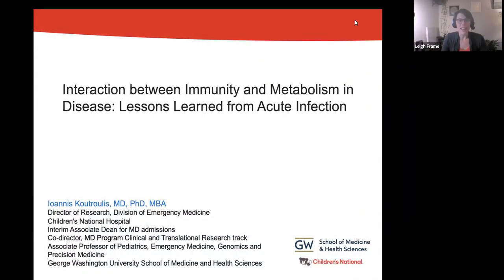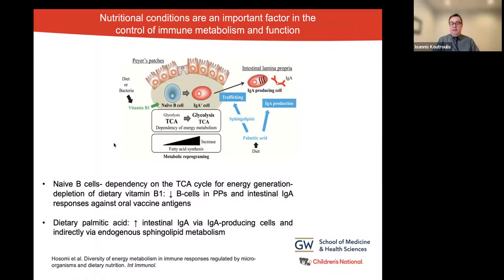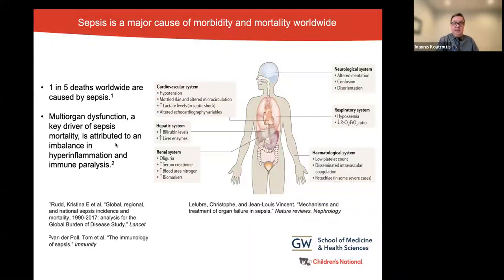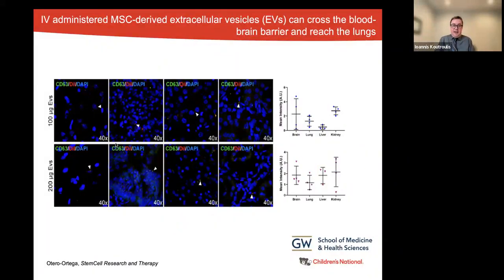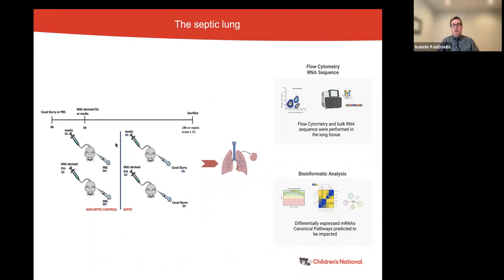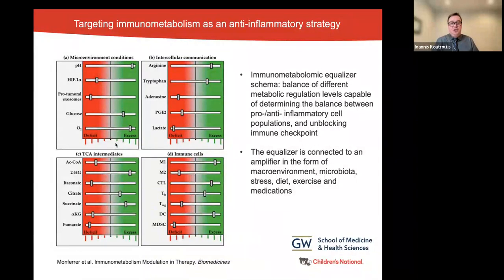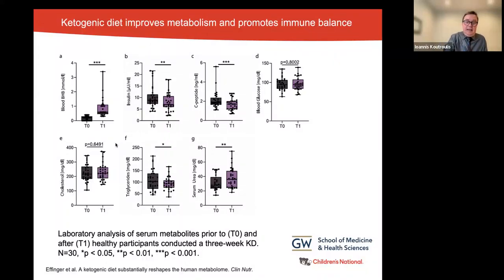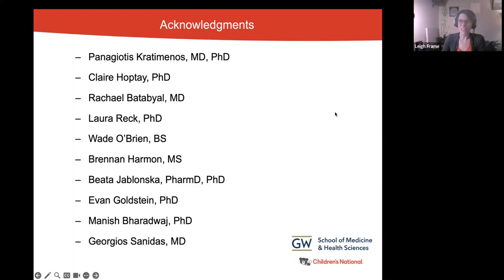Interaction between Immunity and Metabolism in Disease: Lessons Learned from Acute Infection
Thank you for joining us for the GW Biomedical Cross-disciplinary Seminar Series online lecture on "Interaction between Immunity and Metabolism in Disease: Lessons Learned from Acute Infection" with Ioannis Koutroulis, MD, PhD, MBA, associate professor of Pediatrics, Emergency Medicine, Genomics and Precision Medicine and associate dean of MD Admissions at the GW School of Medicine & Health Sciences.  His work focuses on sepsis and other severe infections and the development of a comprehensive research program that includes novel diagnostic and therapeutic protocols.

This virtual lecture series explores a new cross-disciplinary topic each year.  The goal is to promote networking and collaboration in translational health among researchers, health care providers, and policy makers from different disciplines to shift the paradigm—from seeking a cure to developing a strategy of prevention. The 2023-24 seminar series topic is cellular metabolism.

The seminar series was organized by the GW Office of Integrative Medicine & Health (OIMH).  It is supported by departmental funding and the generosity of Ellen J. LaBelle, MD `74, RESD '78, associate clinical professor of the Department of Psychiatry and Behavioral Sciences, and John Pan, MD '70, RESD '74, clinical professor, Department of Clinical Research and Leadership and founding medical director, Office of Integrative Medicine and Health.